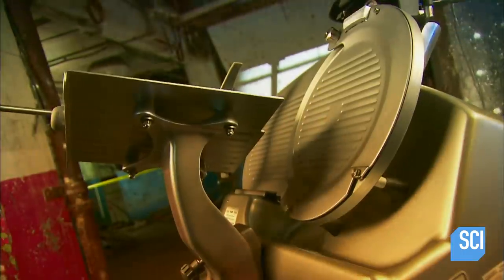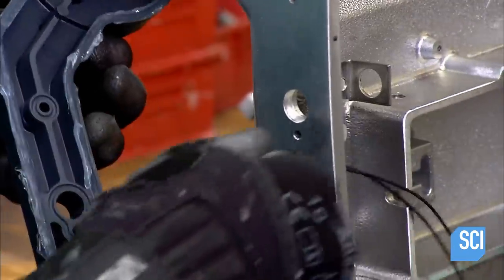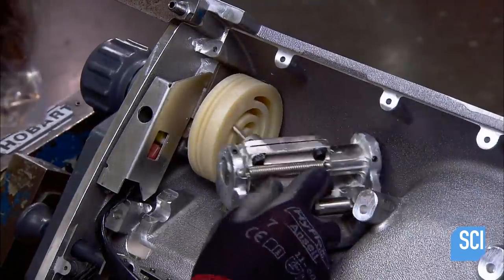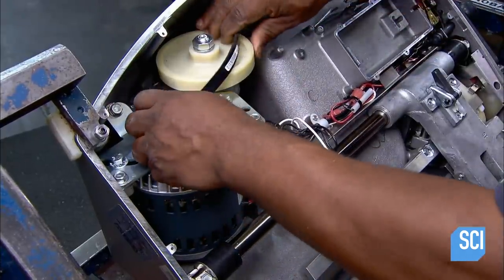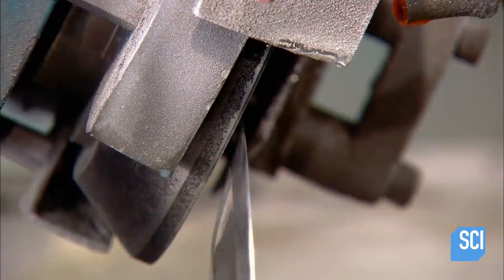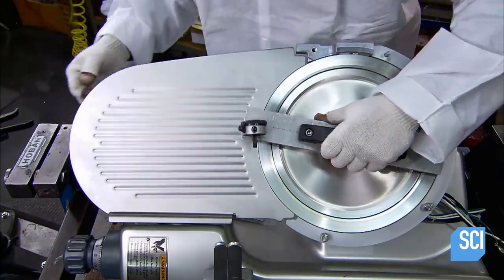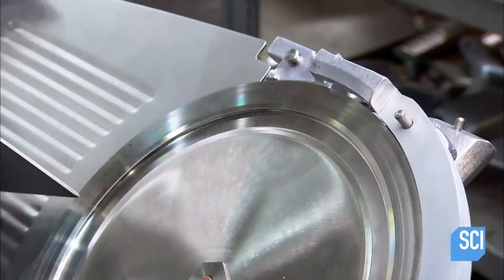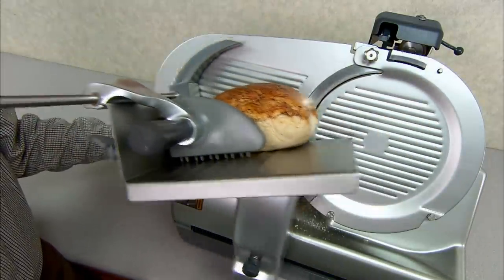How It's Made: Deli Slicer